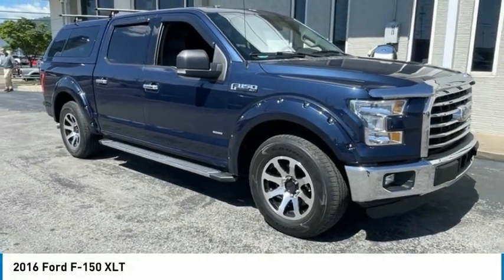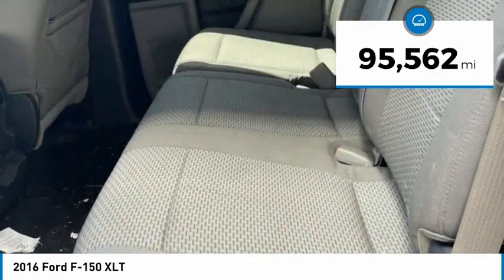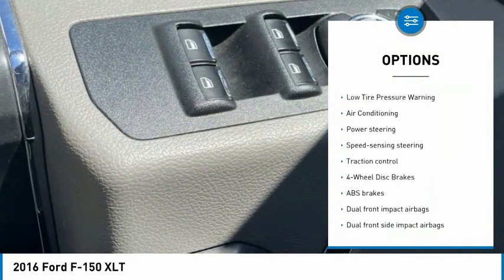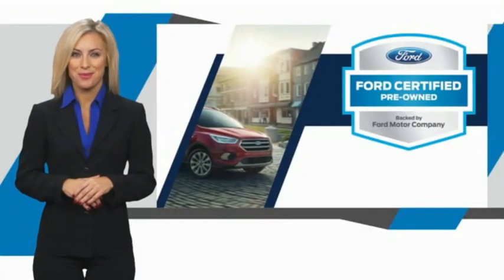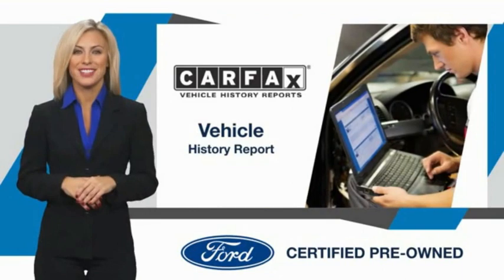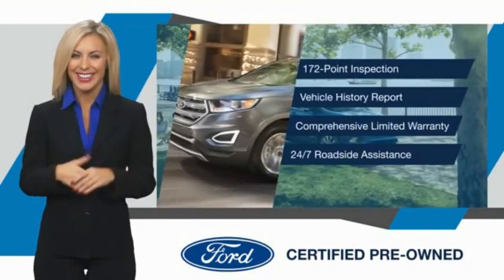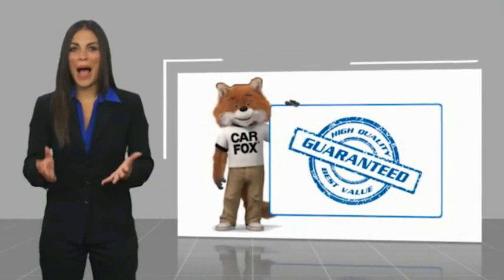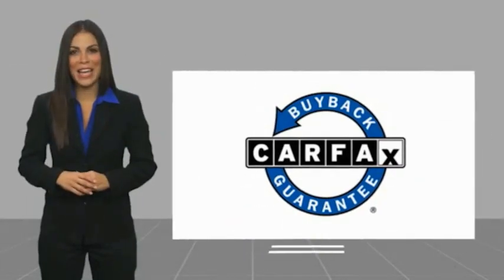2016 Ford F-150 XLT in Chattanooga 61828A